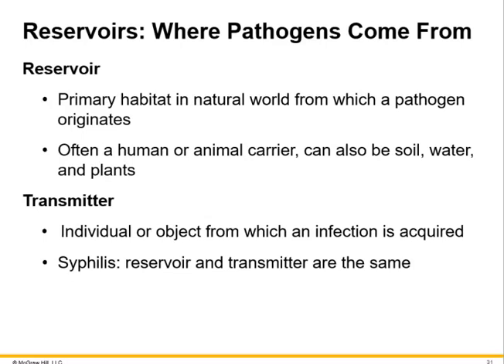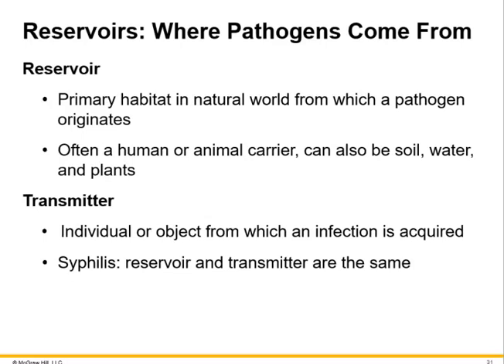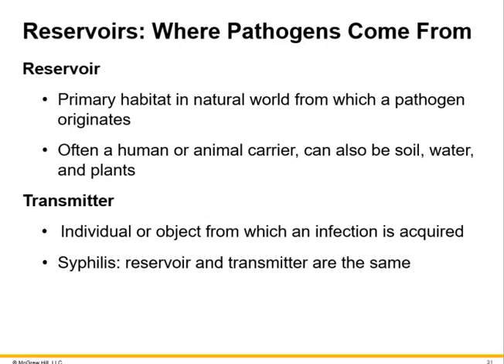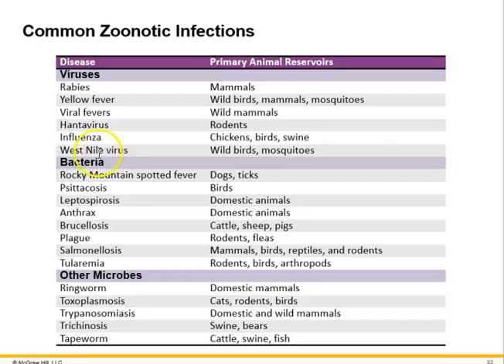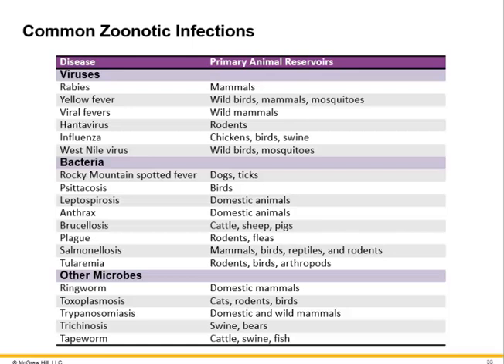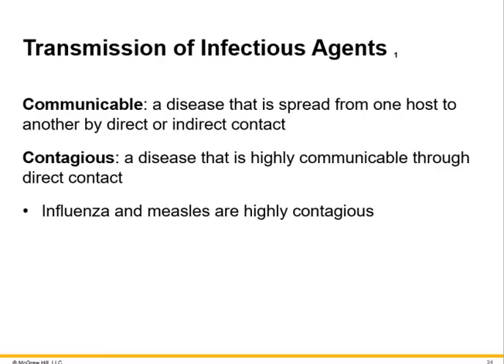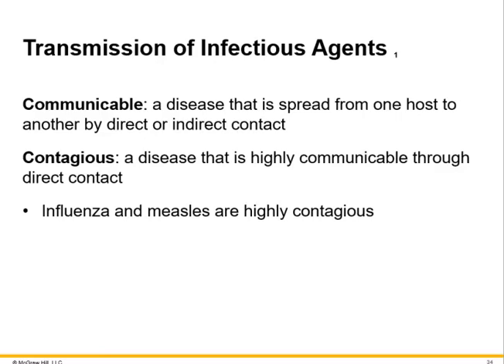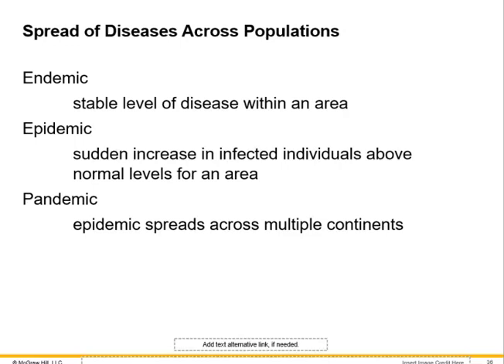Reservoirs, Zoonosis, Communicable Disesease 11-7